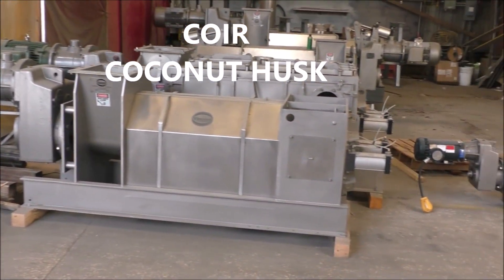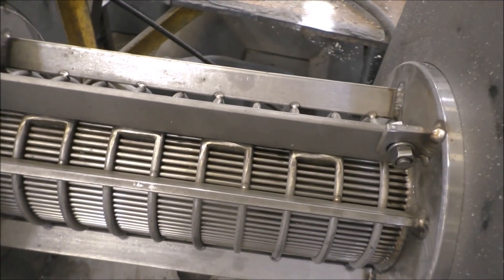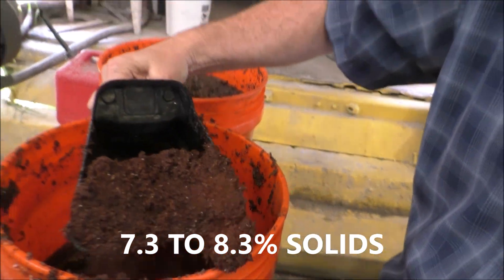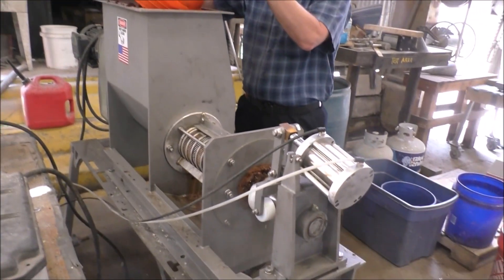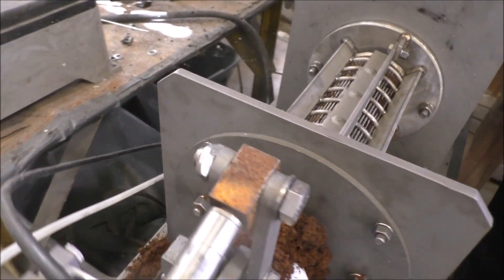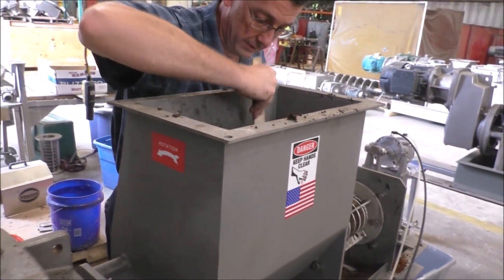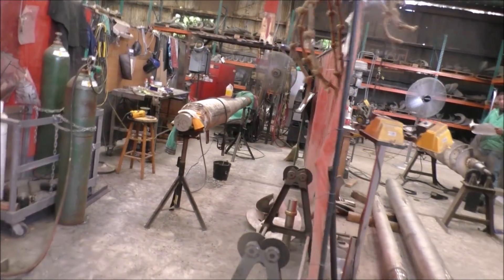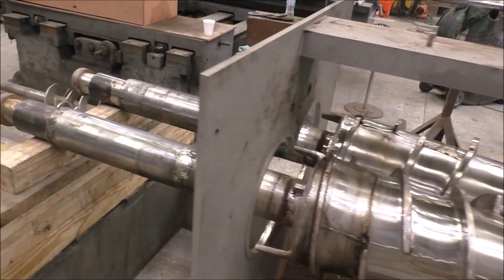COIR (COCONUT HUSK) IN SCREW PRESS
SUCCESSFUL WATER REMOVAL FROM COIR WITH SCREW PRESS